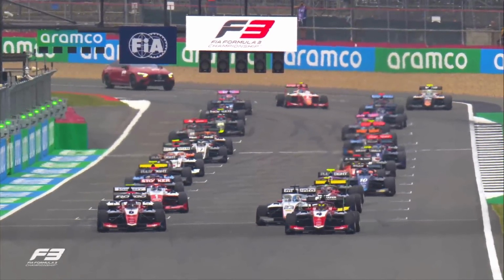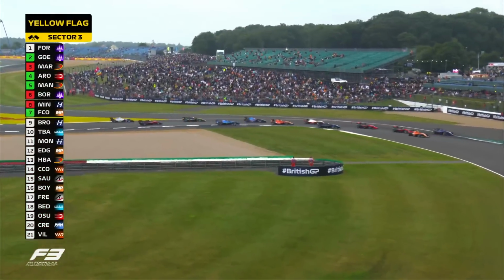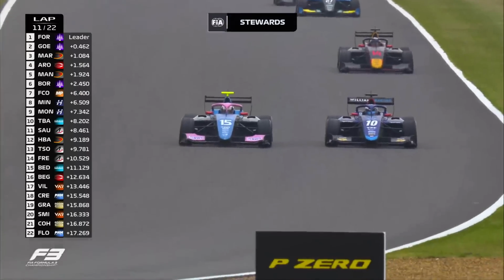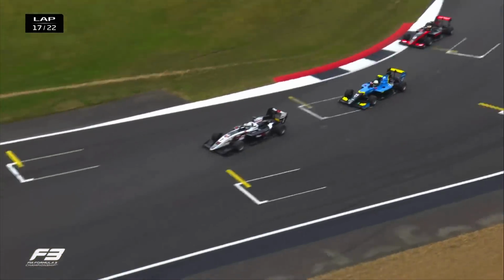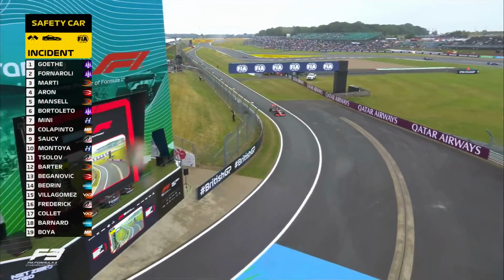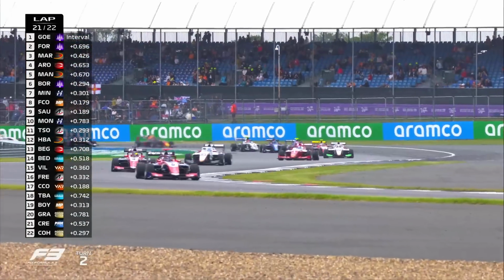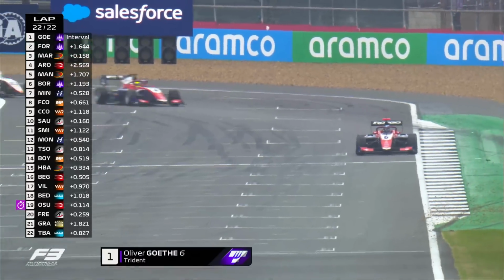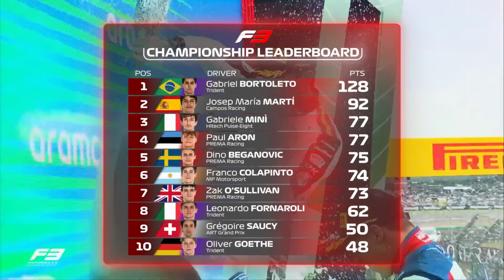F3 Feature Race Highlights | 2023 British Grand Prix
A fitting way to start Grand Prix Sunday at Silverstone... Watch the best bits from the FIA Formula 3 Feature Race!